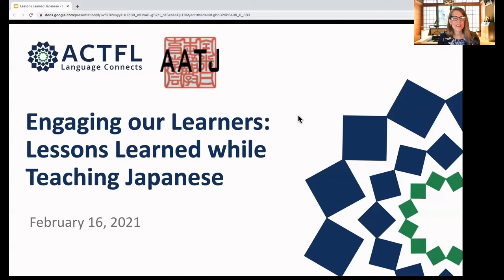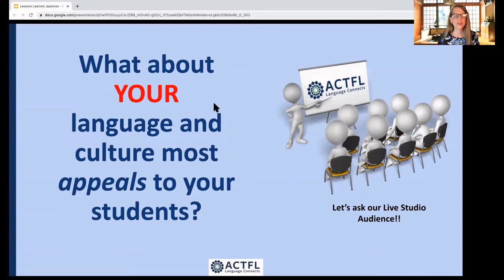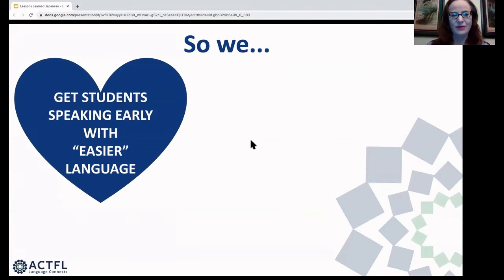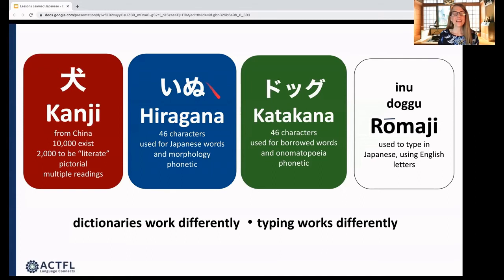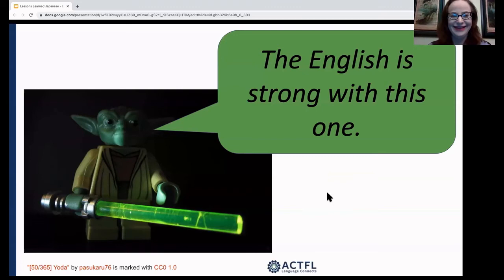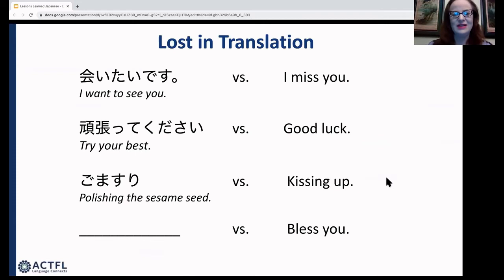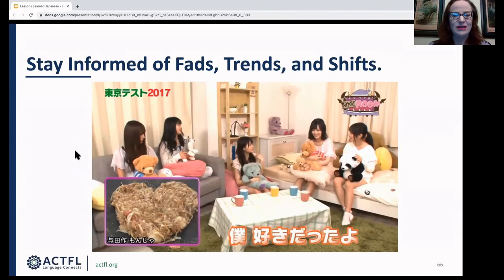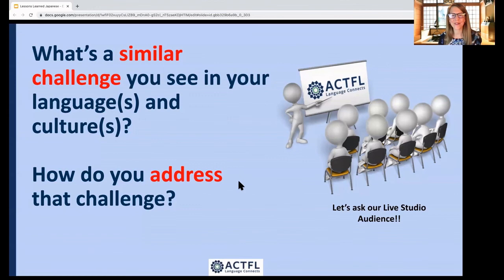Engaging Our Learners: Lessons Learned While Teaching Japanese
What motivates students to learn a new language - especially a language so different from their native language? Jessica Haxhi (ACTFL President) and Elena Kamenetzky (ACTFL National Language Teacher of the Year) were motivated not only to learn Japanese, but to become teachers of that language. Jessica and Elena use their experience of learning Japanese to inform their teaching. In this webinar, they share what they have learned about motivating learners, engaging learners in developing proficiency, and guiding learners to gain confidence and competence to function with and within another culture. Educators of all languages will be inspired with ideas ready to use for teaching any language or level.

If you like this video, please make sure to click the like button and share with your network.